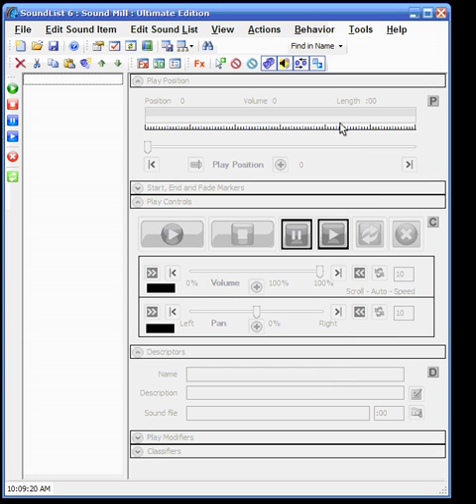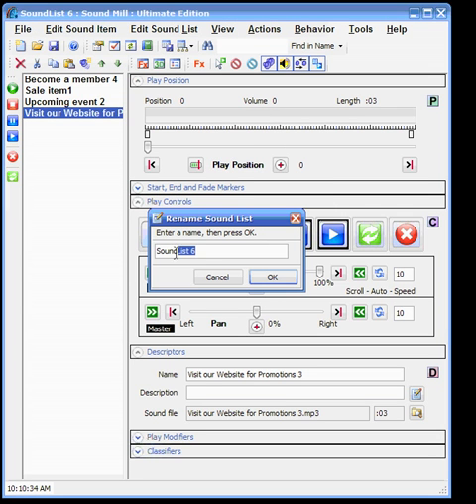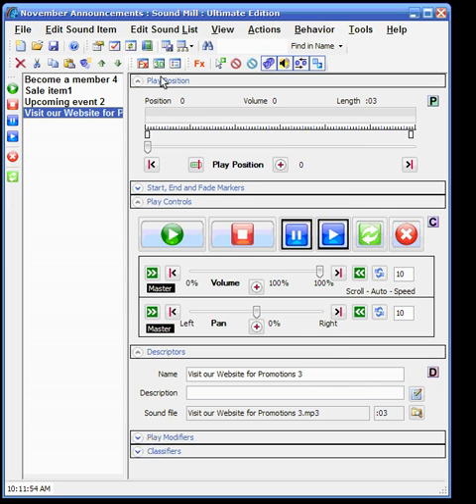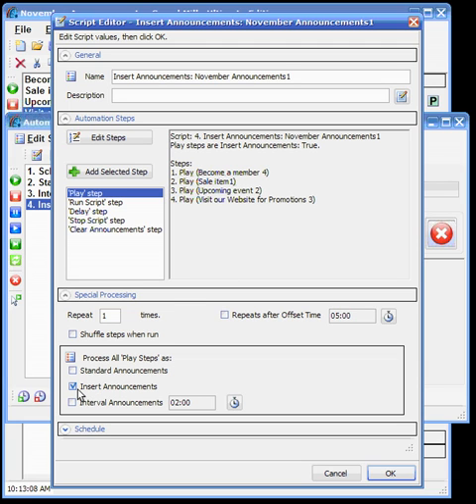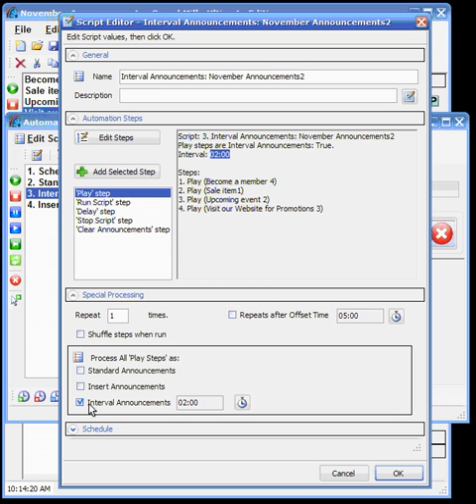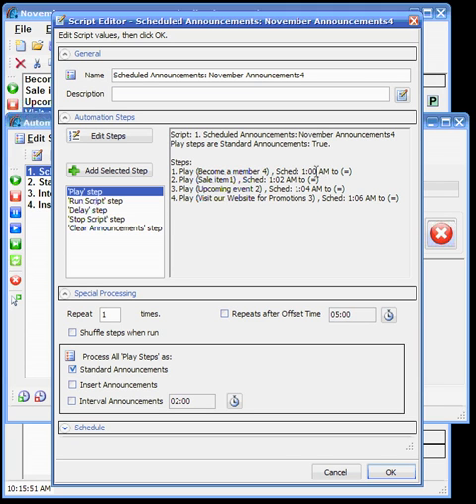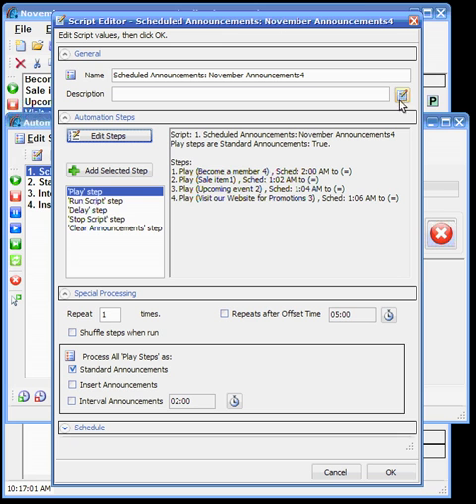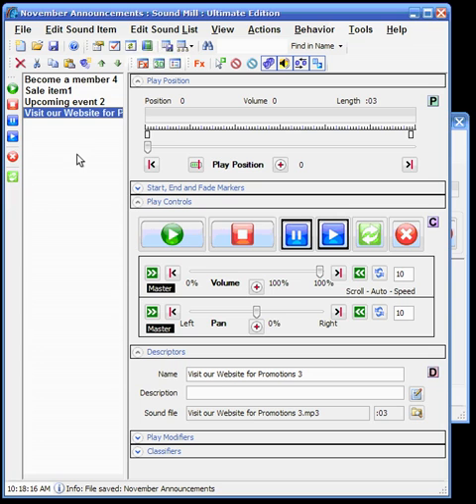Sound Mill - Create Announcements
How to Create a Sound List of Announcements.